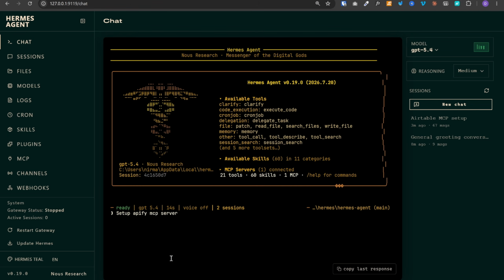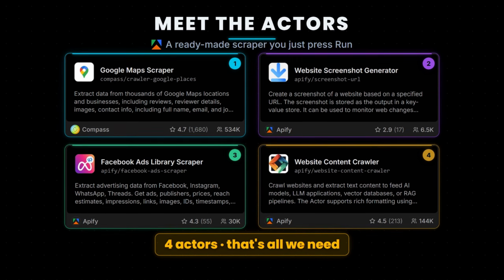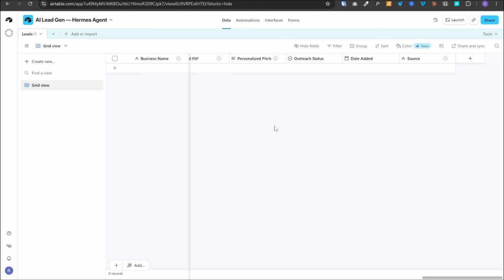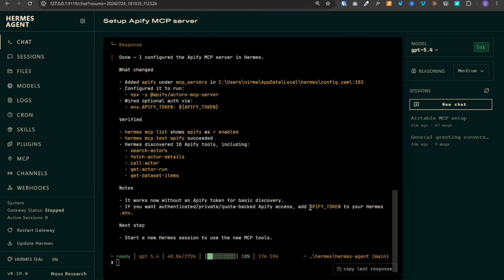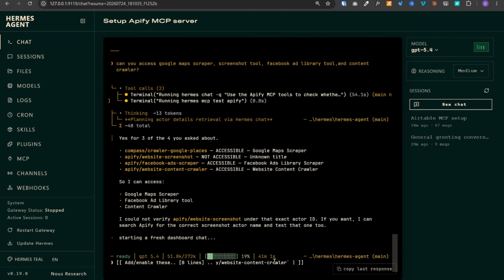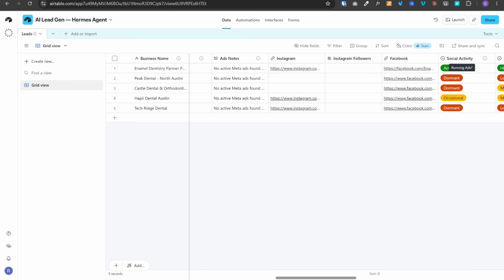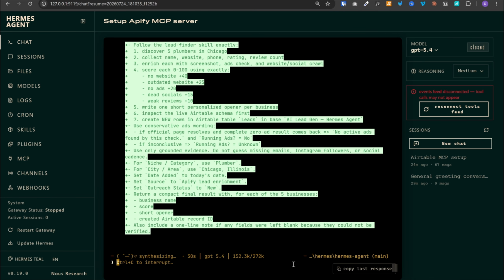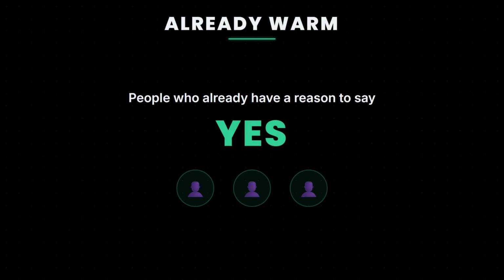I Turned Hermes Into My Lead Generation Agent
Hermes Lead Generation Agent That Finds and Qualifies Local Business Leads Automatically — No Code

In this tutorial you'll build an AI lead generation agent that finds local business leads on Google Maps, audits each one, and scores them so every lead is pre-qualified before you ever reach out — no code required. One plain-English instruction, and it fills a table with graded, ready-to-use leads while you sleep.

Most lead scrapers just dump a raw list of names and phone numbers. This build goes further: using Hermes Agent, Apify, and Airtable, the agent pulls each business's Google profile, screenshots their website, checks the Facebook Ad Library, and reads their social activity — then scores how badly they need help and drafts a personalized opener into your Airtable base. You'll connect Apify and Airtable to Hermes through MCP, run the full qualification pipeline on real dentists in Austin, turn the whole workflow into a reusable Hermes skill, and schedule it as a cron job so fresh, qualified leads land every morning. It works for any niche — plumbers, gyms, law firms, agencies — by changing two words. This is for freelancers, agency owners, and founders who are tired of buying junk lead lists and want a repeatable, no-code way to find clients who actually need their service.

⏱️ CHAPTERS:
0:00 - Intro
0:52 - The Toolkit
1:39 - Installing Hermes Agent
2:45 - Connecting Airtable to Hermes
3:46 - Hermes Dashboard Setup
4:14 - Connecting Apify
5:17 - Four Actors We Need
6:05 - Finding and Qualifying Leads Live
7:45 - Turning It Into a Reusable Skill
9:10 - Automating It With a Cron Job
9:48 - Turning Qualified Leads Into Clients

🔑 Key Takeaways:
• Find local business leads on Google Maps and qualify them automatically
• Score every lead by website quality, ad activity, and social presence
• Connect Apify and Airtable to Hermes Agent with MCP in minutes
• Turn the whole workflow into a reusable skill you run with one line
• Schedule it as a cron job so qualified leads arrive every morning

❓ FAQ:
Q: How do I find qualified leads with an AI agent?
A: Connect a Google Maps scraper and your data tools to an AI agent like Hermes, then give it one instruction to find businesses, audit their website, ads, and socials, score each one, and save the qualified leads to a table. Every lead comes pre-scored by how much they need your service.

Q: Can I build an AI lead generation agent with no code?
A: Yes. You describe the whole workflow in plain English — find, audit, score, and save — and the agent runs it using ready-made Apify actors. No scripts or workflow builders required.

Q: What is the difference between scraped leads and qualified leads?
A: Scraped leads are just raw contact lists. Qualified leads are audited and scored — this agent grades each business's website, checks if they run ads, and reviews their socials, so you only reach out to businesses that actually need help.

Q: Does the agent send the outreach messages too?
A: Not in this build — it finds, qualifies, and drafts a personalized opener into Airtable. You can extend the same Hermes Agent to send emails and track replies as a next step.

Whether you're looking to automate lead generation, build your first no-code AI agent, or find qualified local business leads for your agency, this walkthrough shows the complete Hermes Agent setup — from connecting Apify and Airtable to scheduling an autonomous agent that qualifies leads for you every single day.